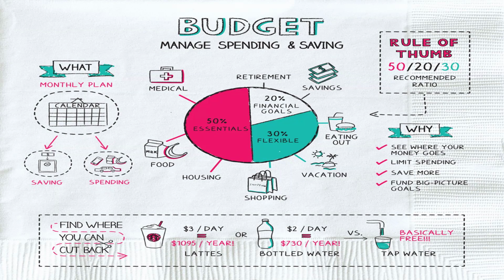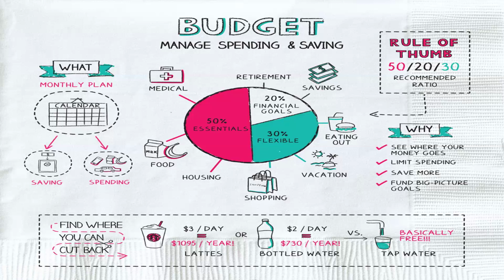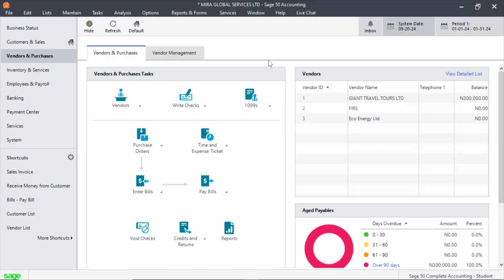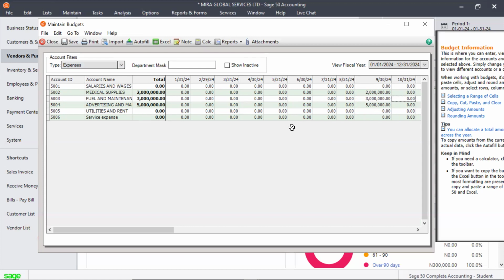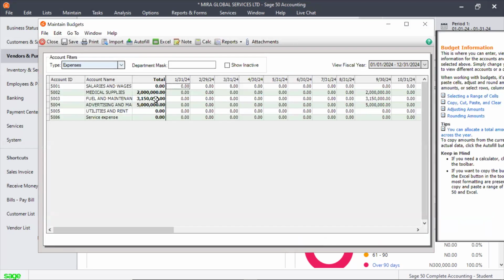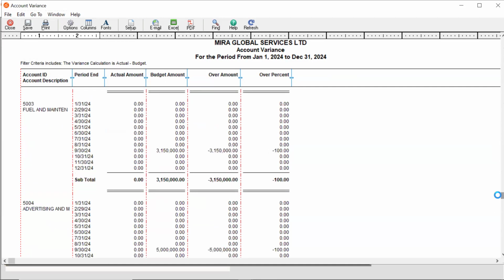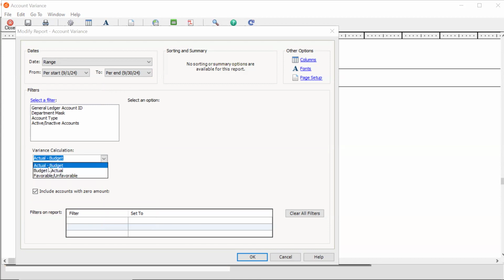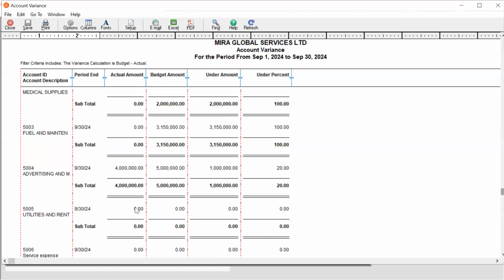SAGE 50 FOR BEGINNERS - Budgeting and Variance Analysis